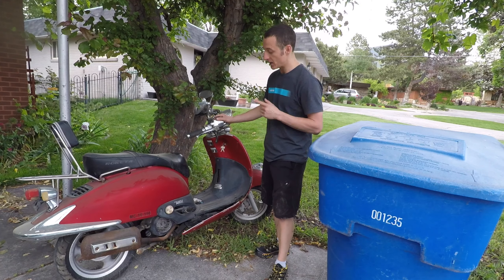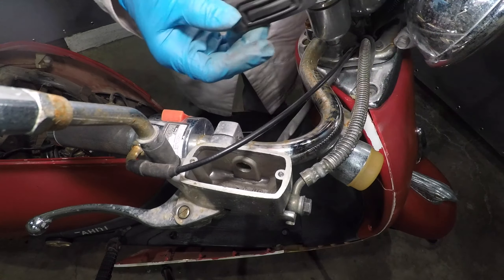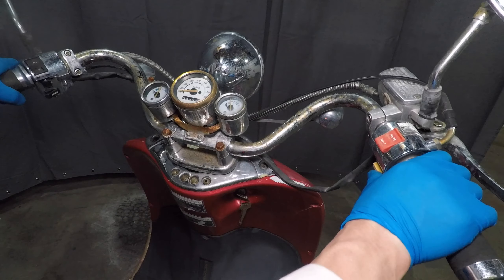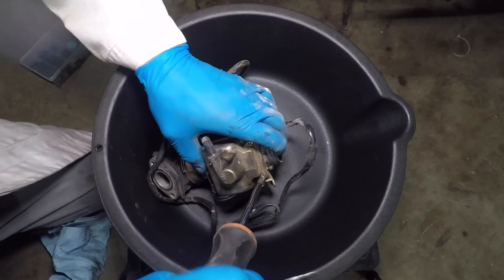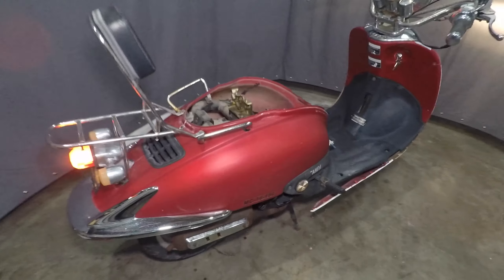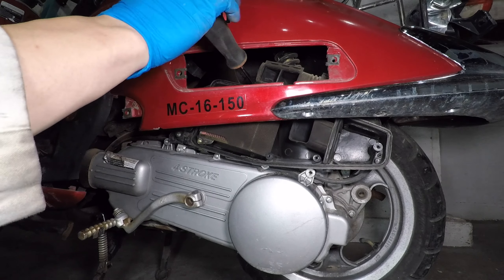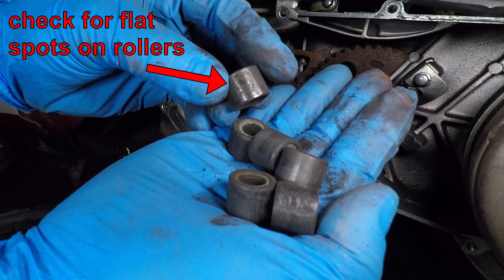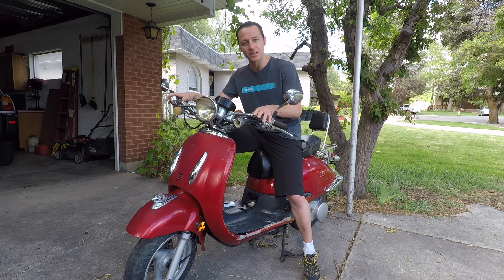Chinese GY6 150cc scooter - will it run? Inspection and carburetor cleaning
In this video, I will get an old Chinese scooter running.  I'll check the battery, starter, carburetor, and ignition system.  This Chinese scooter is pretty good, and only needs a front brake lever replacement, and a new drive belt.